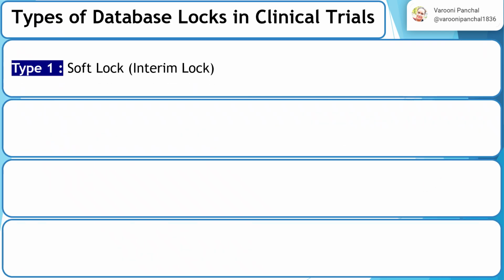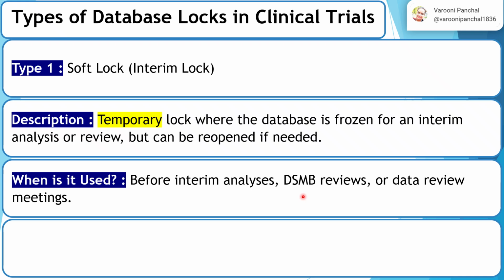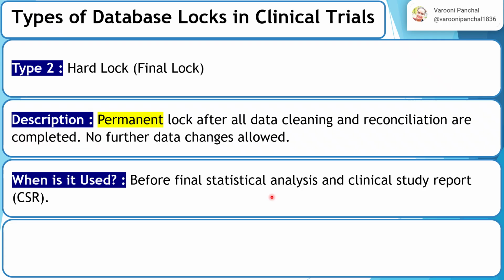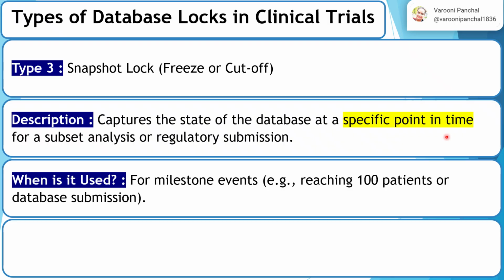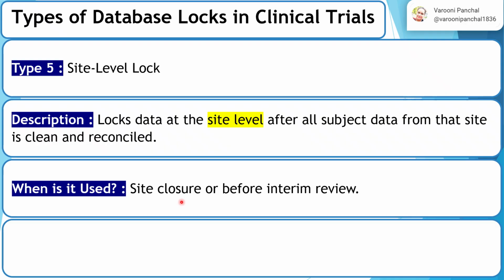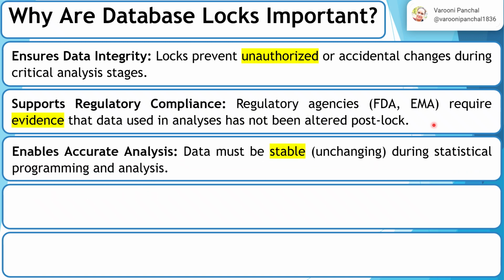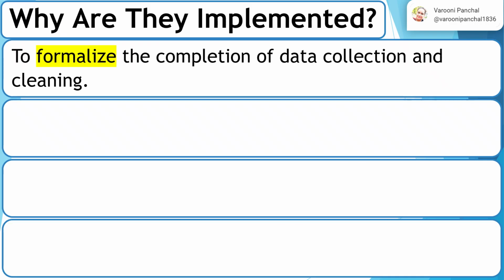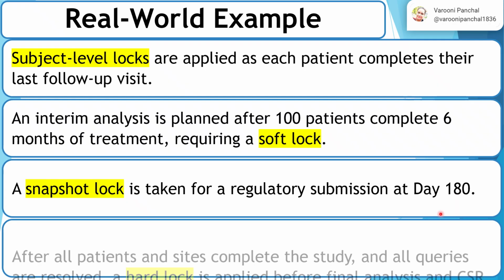49 - Types of Database Locks in Clinical Trials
This video helps you to understand the basic concepts of different types of Database Locks in Clinical Trials.